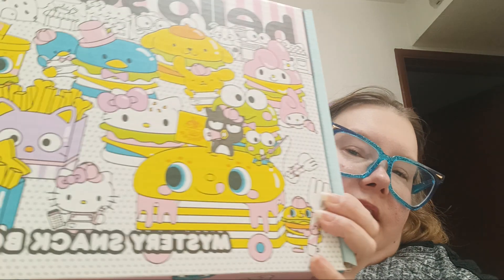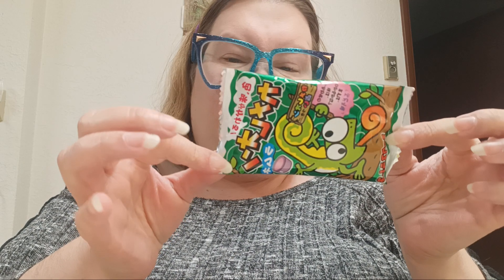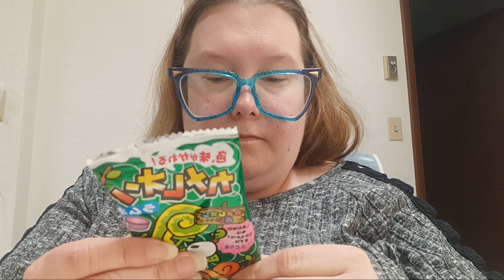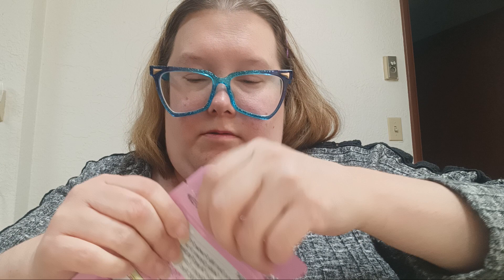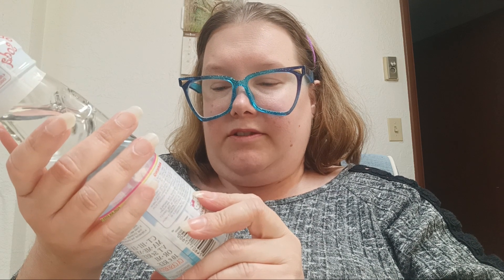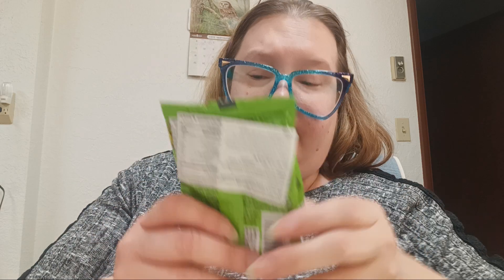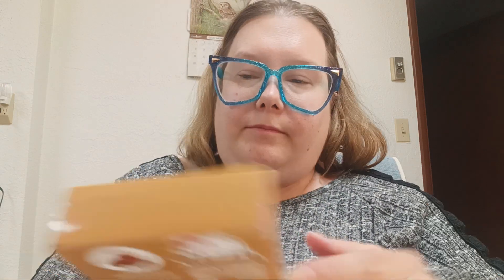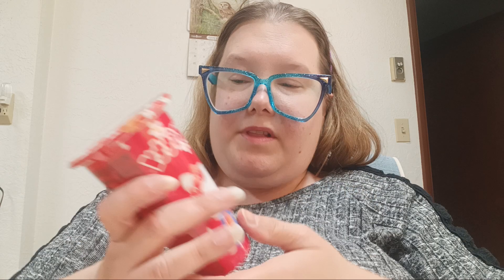Hello Sanrio Mystery Snack Box Unboxing